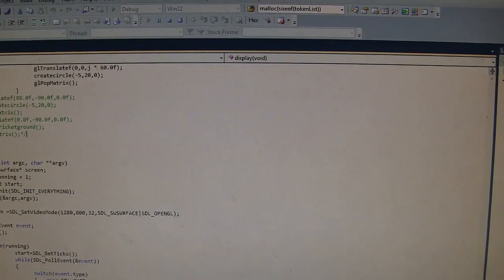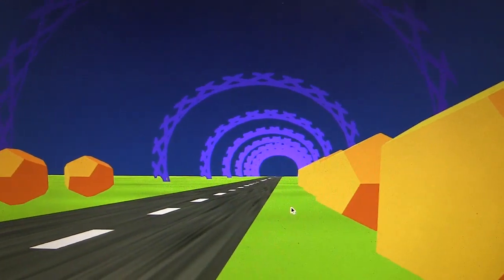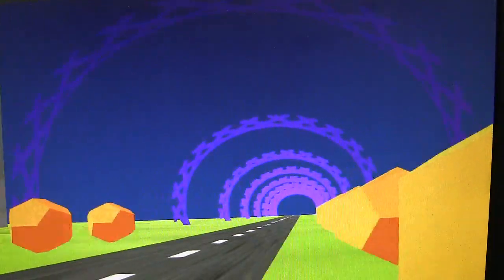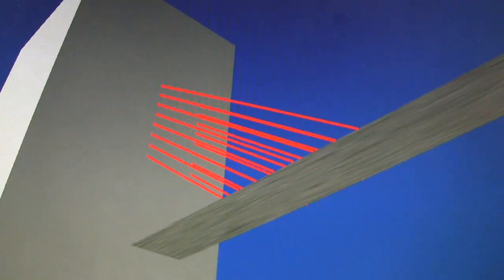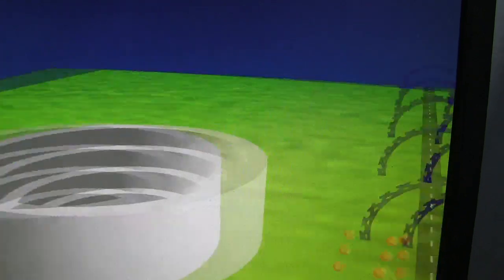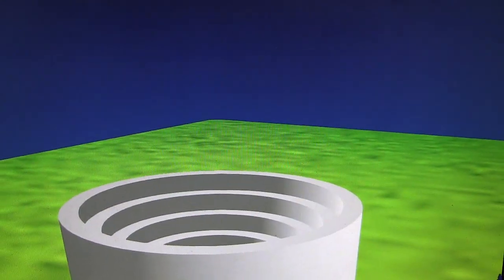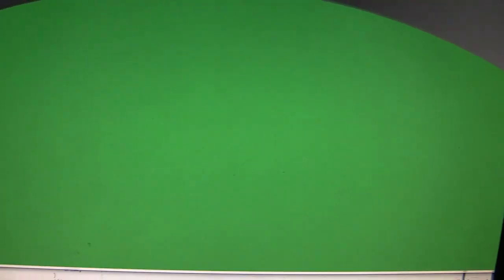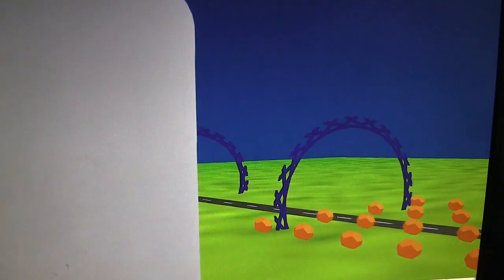Bird's eye view of a city - Computer Graphics Project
This is a bird's eye view of a city modeled using OpenGL and SDL libraries .